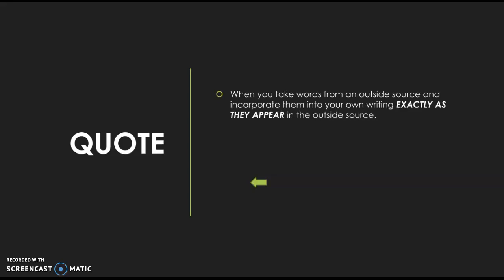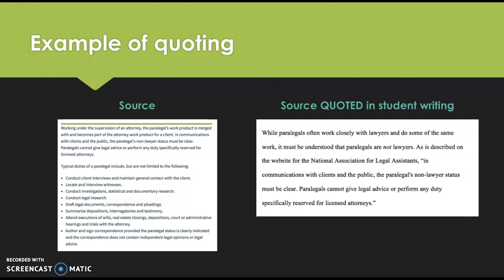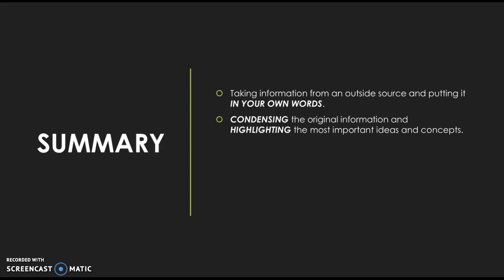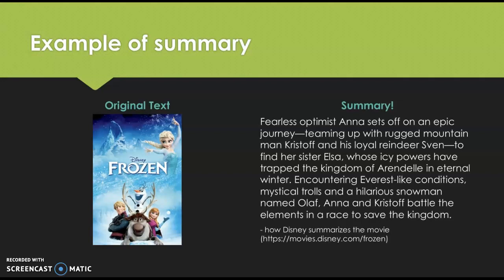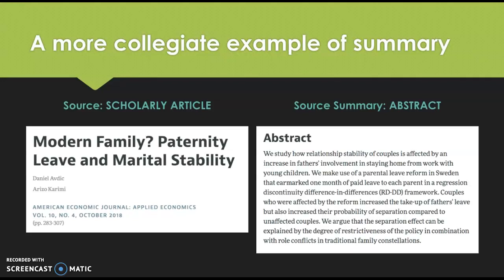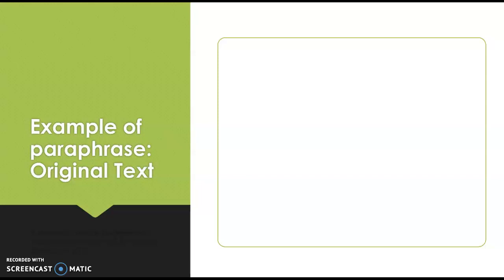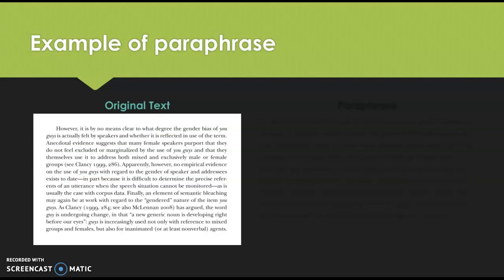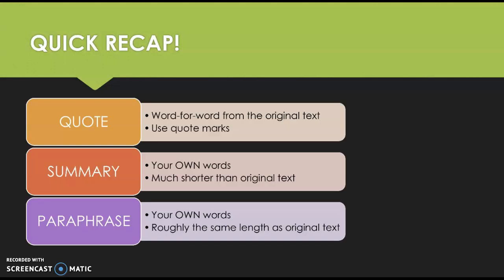Quote, Summary, or Paraphrase in College-level Writing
This mini-lesson is designed to help you learn how to quote, summarize, or paraphrase outside sources in your own writing. After watching, you will understand:

- the differences between quoting, summarizing, and paraphrasing
- when to use a quote vs. summary vs. paraphrase
- best practices for integrating outside information in these three frameworks